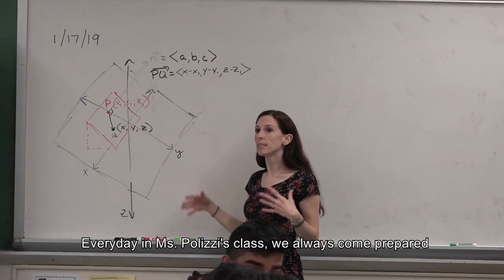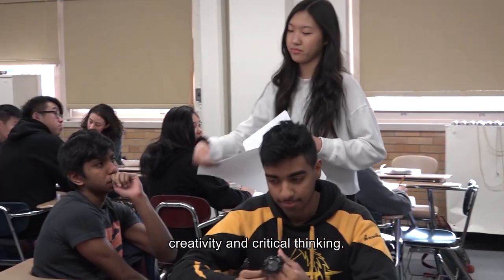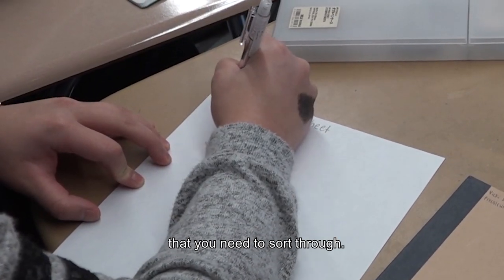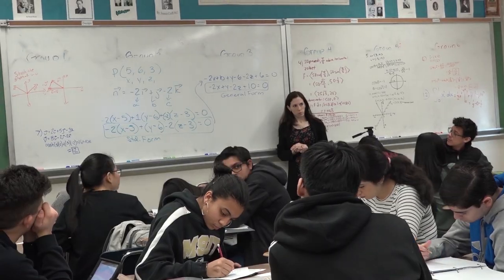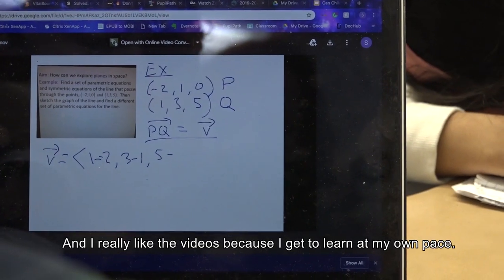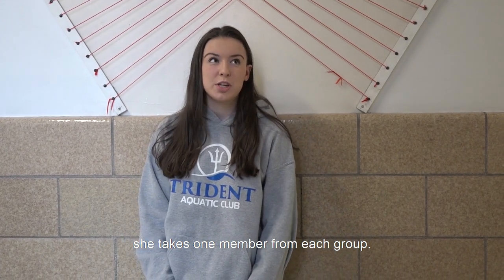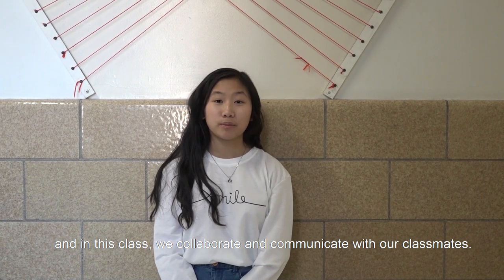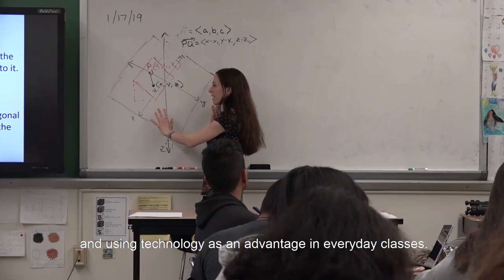Showcase Lesson Ms Polizzi-Franks Pre Calculus with captions Final